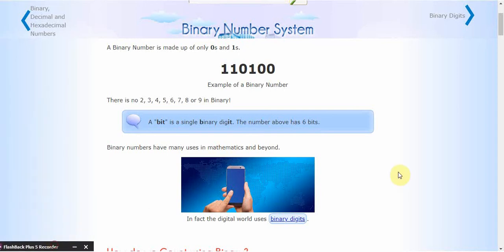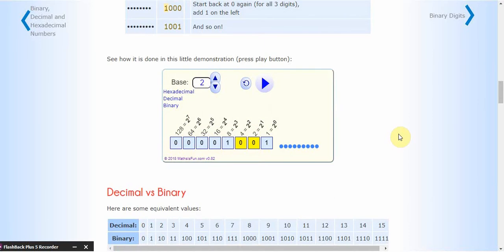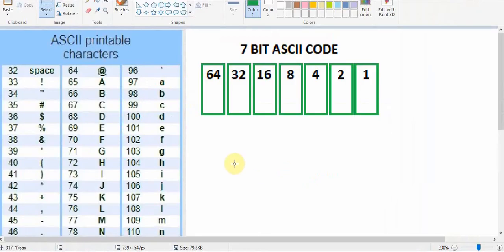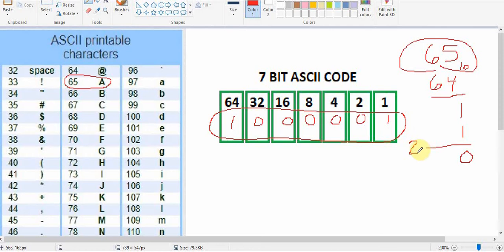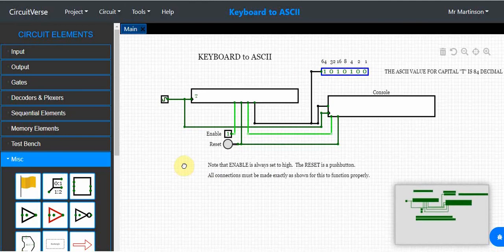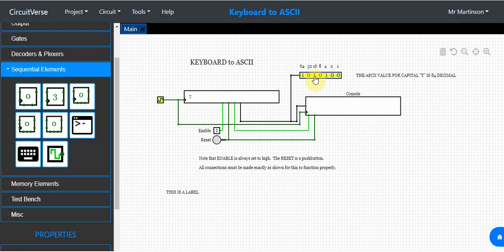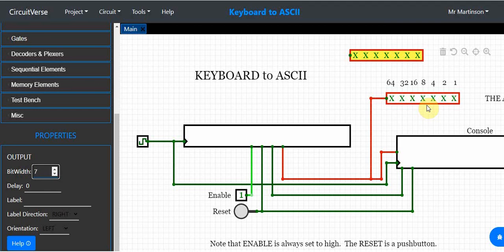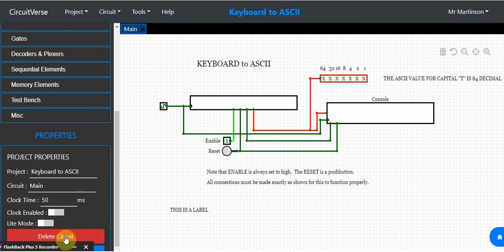Understanding ASCII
In this video you will learn how a binary number is produced when a key on a keyboard is pressed.